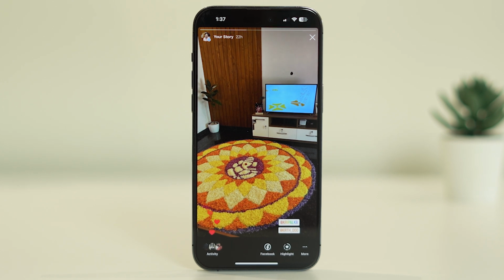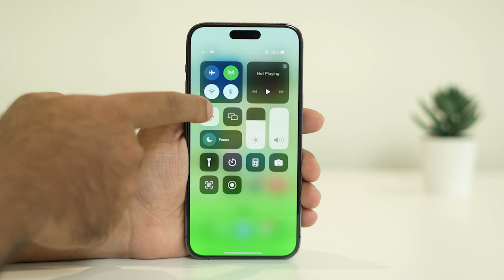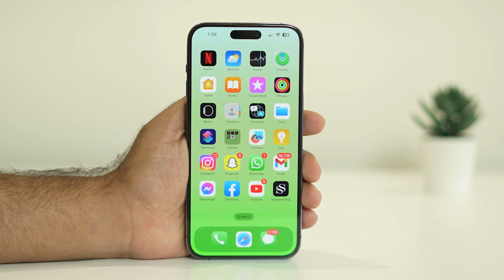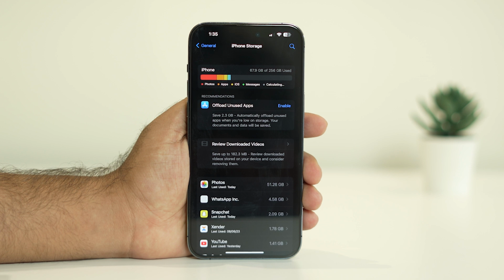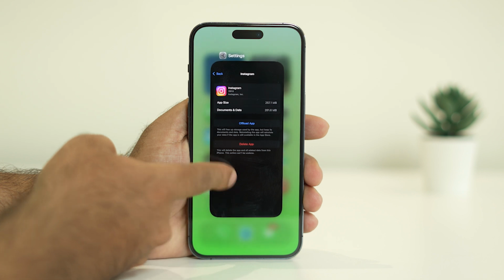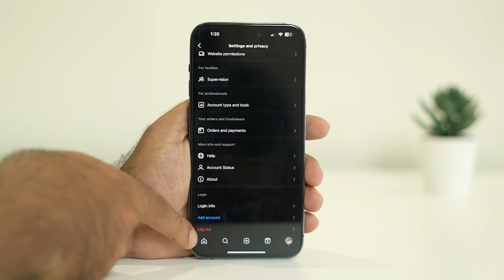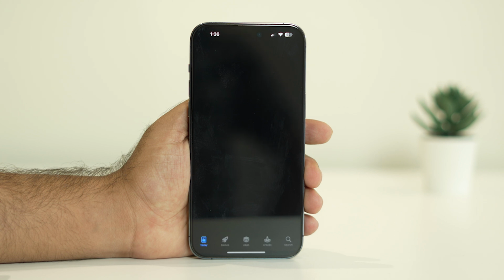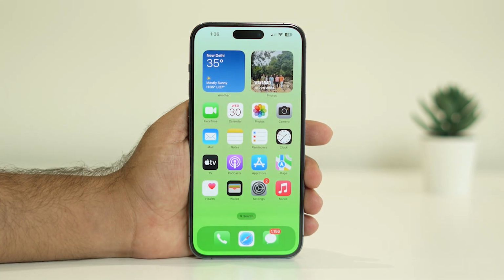How to Fix Instagram Stories Not Uploading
Instagram stories don’t always work. You may get a message that says “Couldn’t upload,” or the story could just appear as a black box. When your Instagram stories won’t upload, here’s how to fix it.

CHAPTERS IN THIS VIDEO :
0:00-INTRO
0:30-CHECK INTERNET CONNECTION
1:31-OFFLOAD INSTAGRAM APP
2:17-LOG OUT FROM INSTAGRAM AND LOGIN BACK
2:57-UPDATE INSTAGRAM
3:24-CONCLUSION

THIS VIDEO ALSO ANSWER FOLLOWING QUESTION :
How to Fix Instagram Stories not Loading
How to Fix Instagram Stories not Showing up
How to Fix Instagram Stories stuck
How to Fix Instagram stories not posting issue